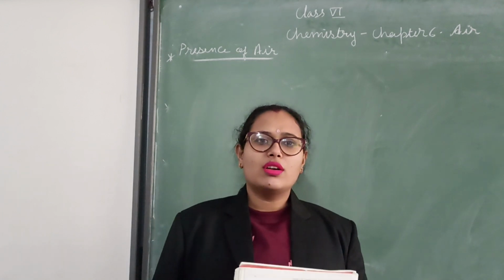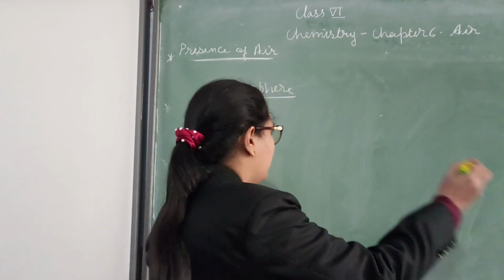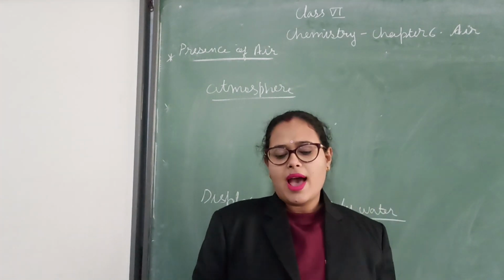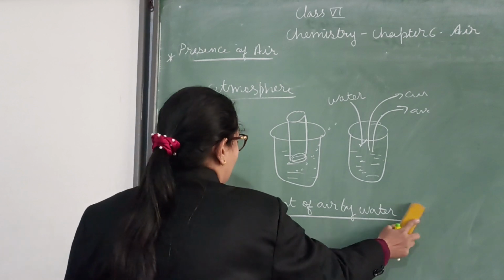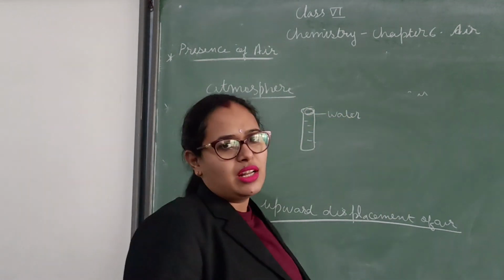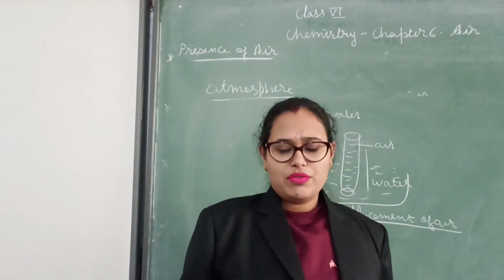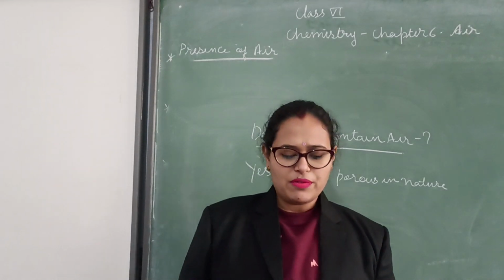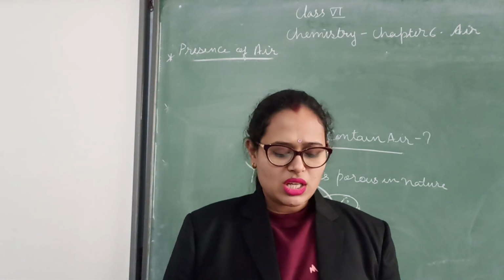Class 6 chemistry CH 6 BY SHAILJA TYAGI